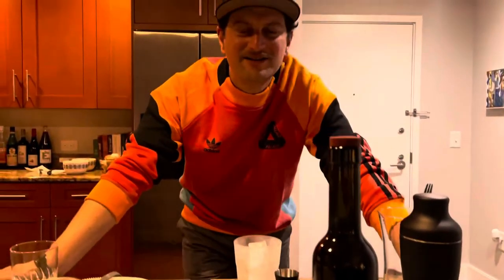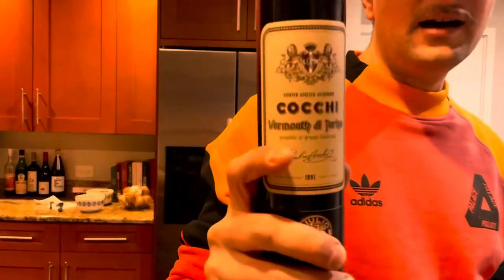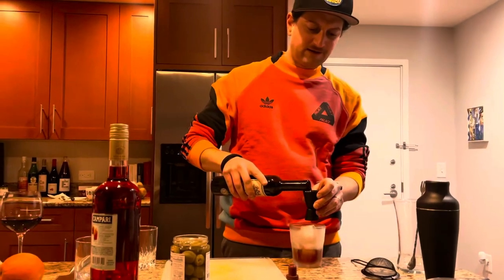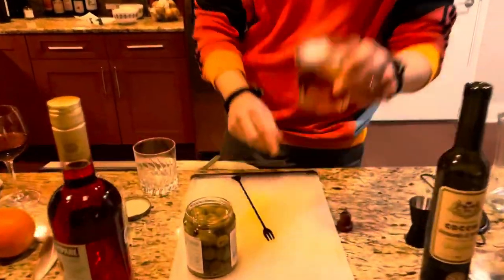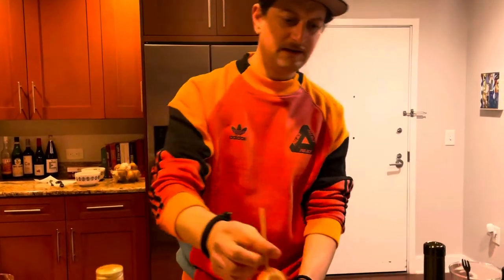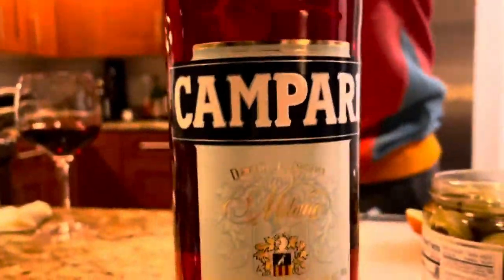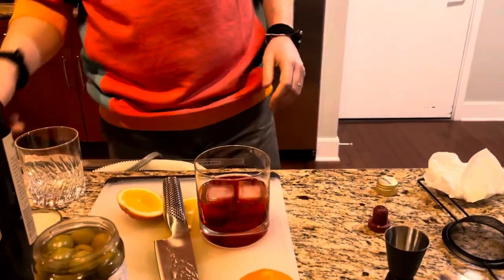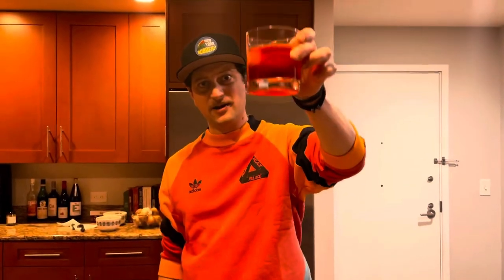How to Drink Vermouth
An intro to serving Vermouth from Cem of Orson’s Belly Vermuteria.
Camera by Cigdem :)